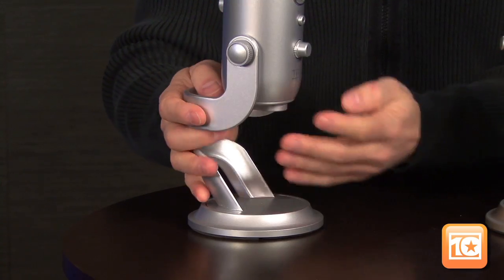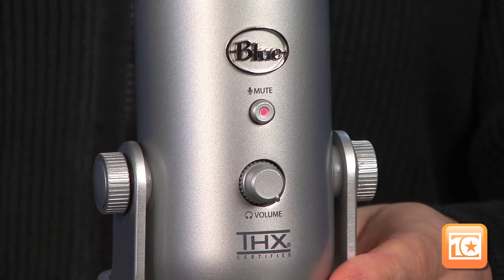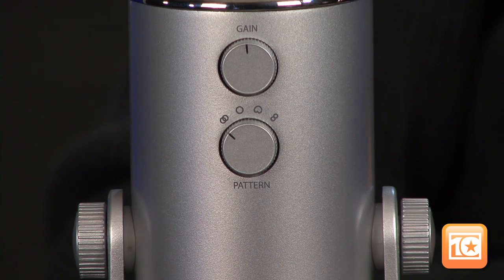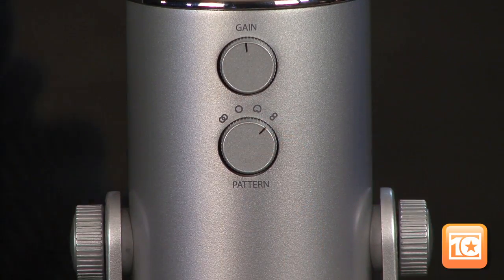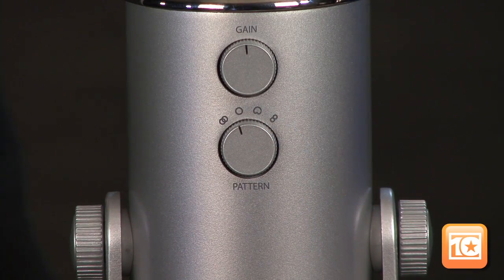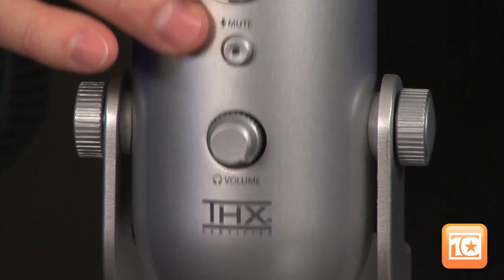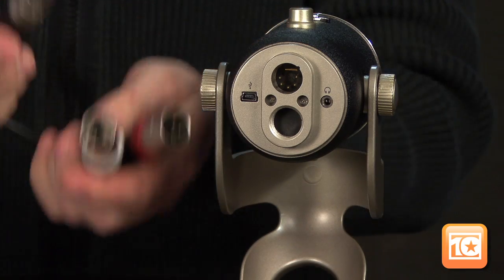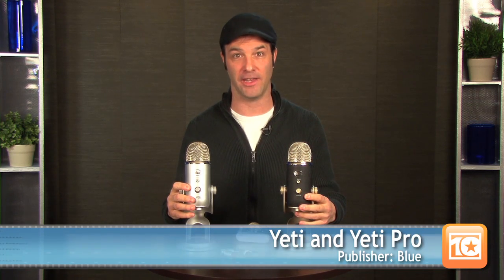Rich's Product Reviews - Blue Yeti Microphone